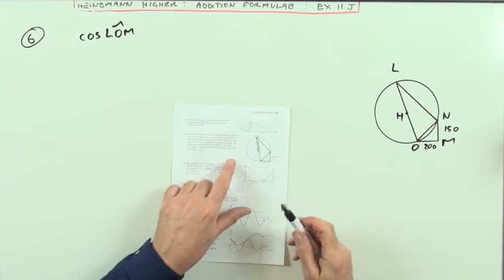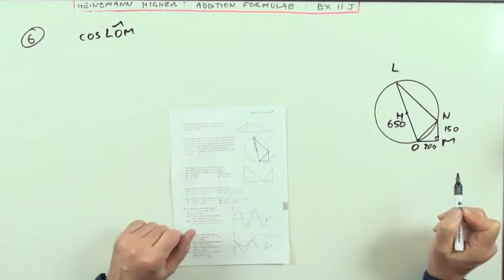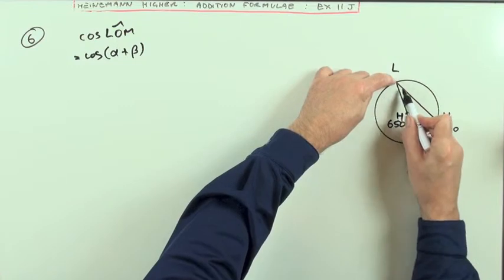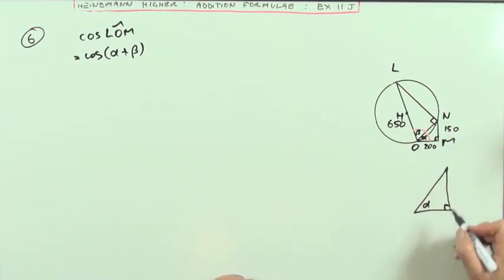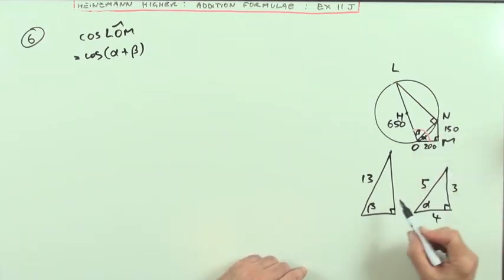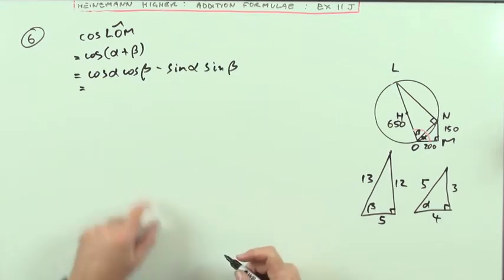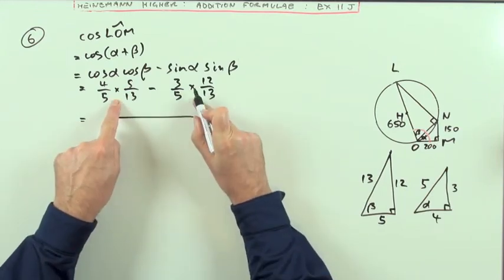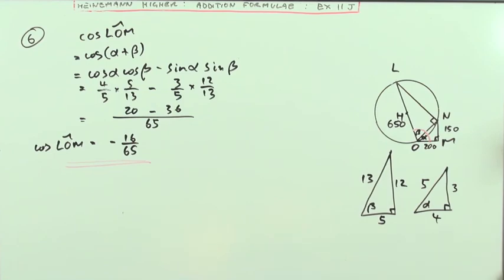Addition formulae and diagrams. Higher Revision: Ex 11J no.6 (Heinemann)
Using addition formulae to find exact values in a diagram.